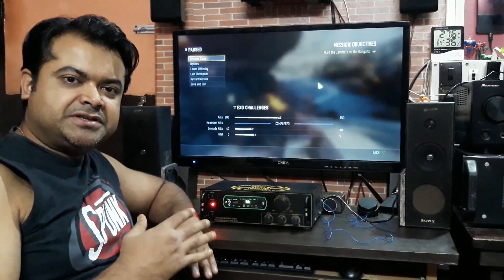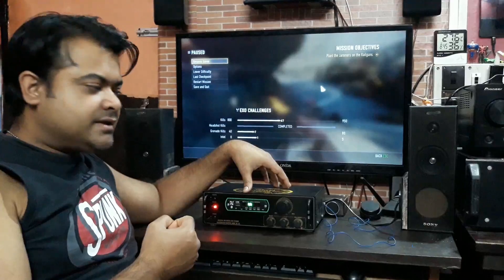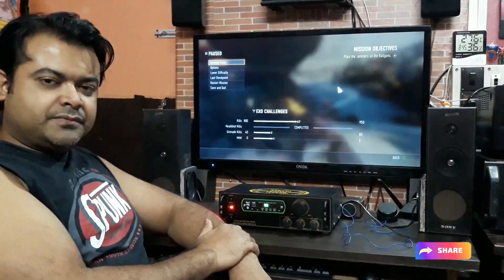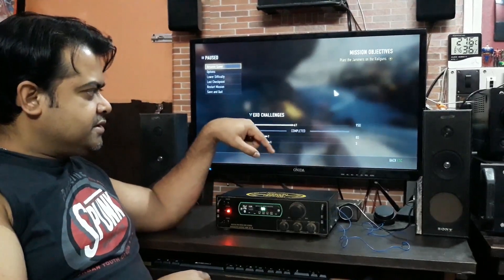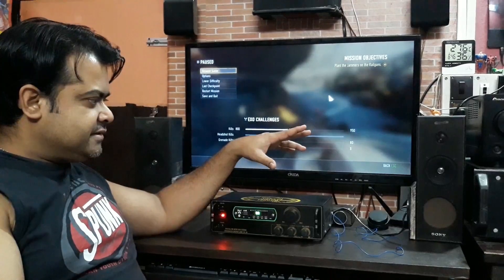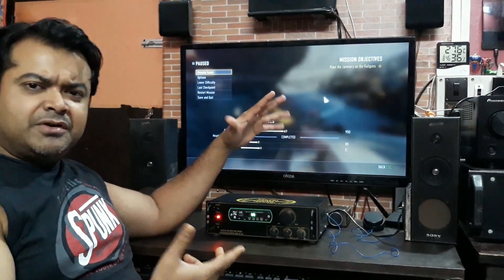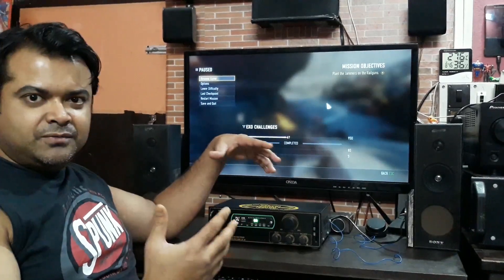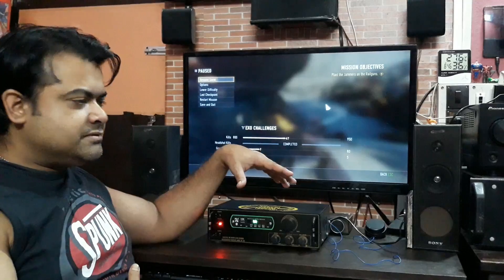240 Watt RMS ClassD Amplifier Sound Test With Diy Modified Tower Speaker / Tower Speaker / Amplifier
240 Watt RMS ClassD Amplifier Sound Test With Diy Modified Tower Speaker / Tower Speaker / Amplifier